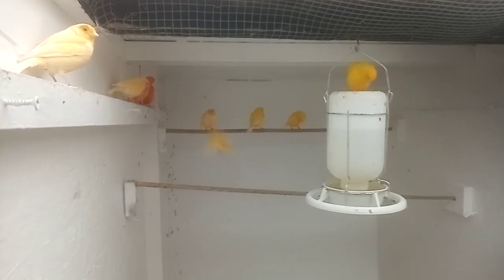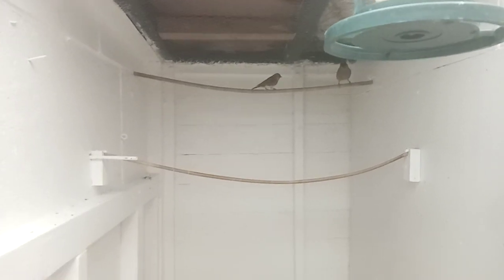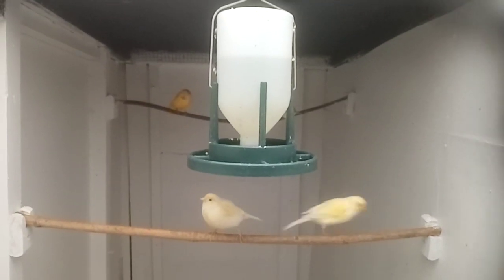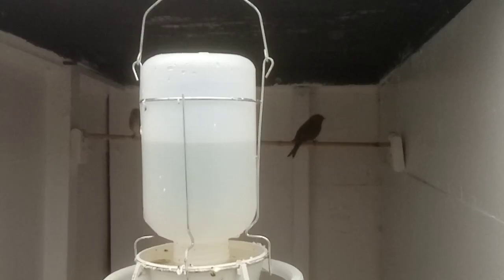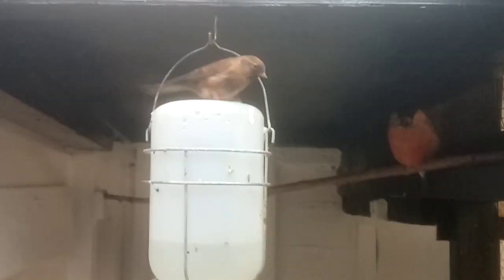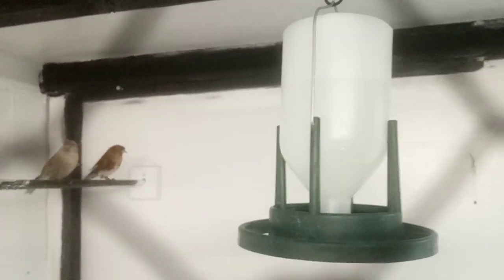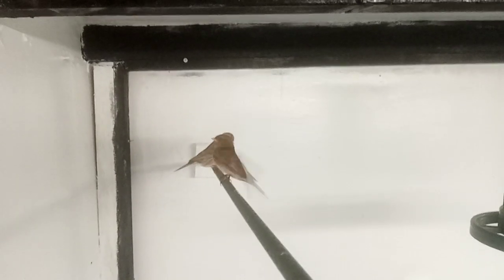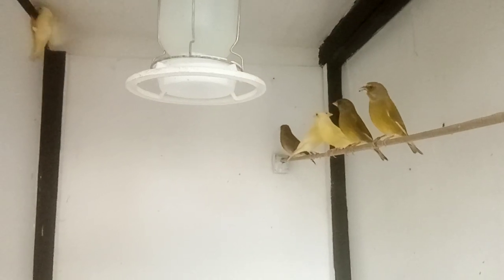HERES A LOOK AT MY BRITISH FINCHES 2023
Hi to all my subscribers here's a quick look at my birds only 3 weeks away now before the season starts thanks for all the  comments and support thank you  enough love yam yam Sammy SNS